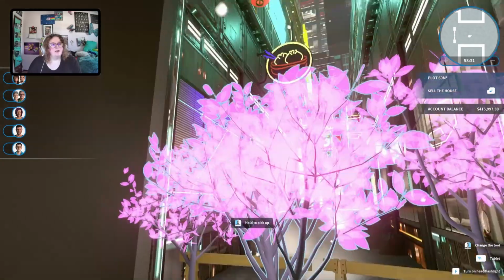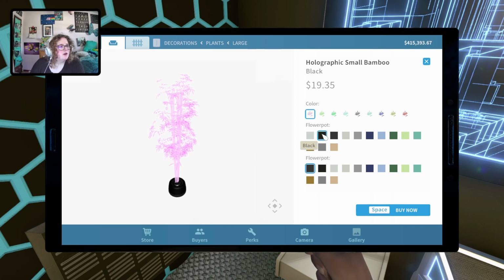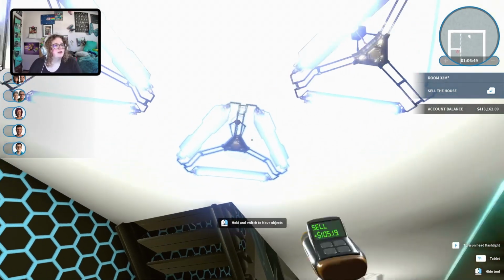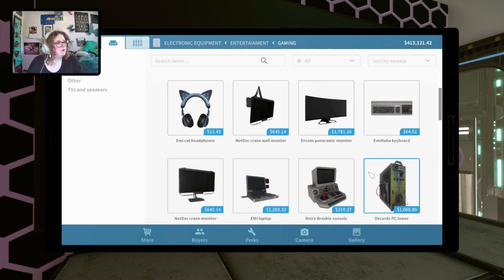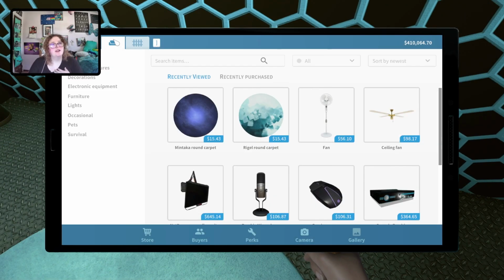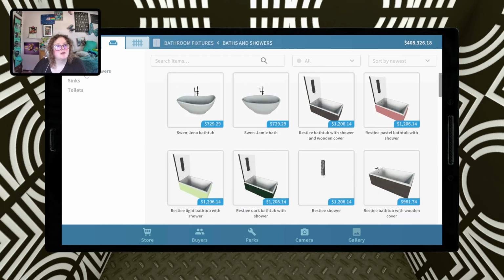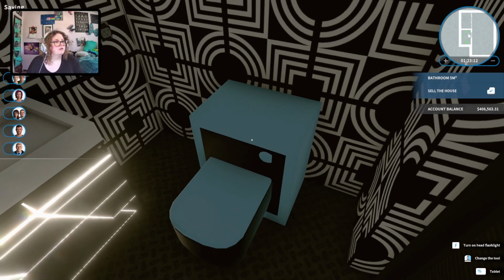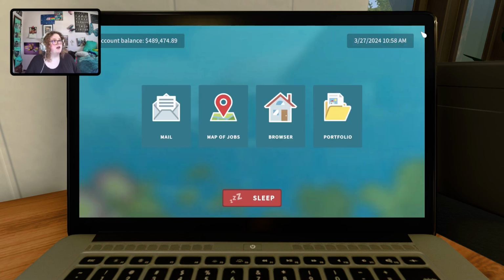House Flipper (Part 84) (Live Stream)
This video shows the highlights from the most recent House Flipper stream on Twitch. This stream is from 27 March 2024. If you liked the video, you may also like my live streams on Twitch. Come back tomorrow so we can flip some more houses!

(Please note that this stream may no longer be available)